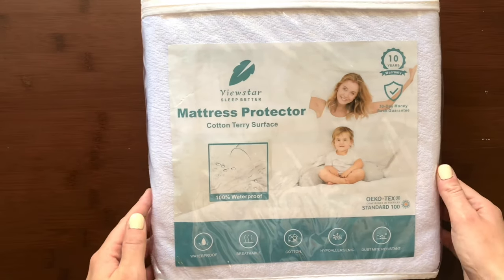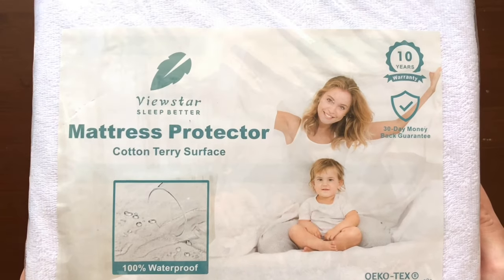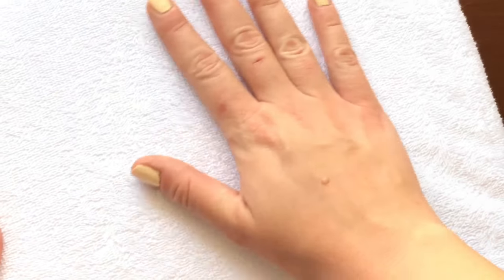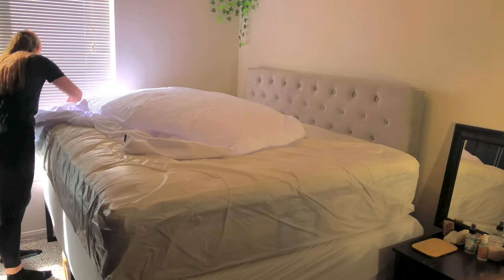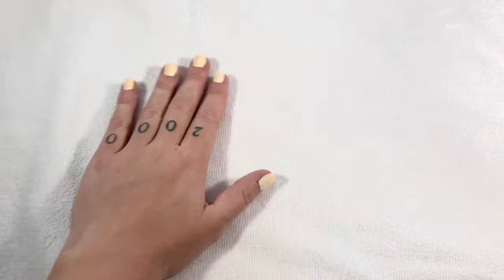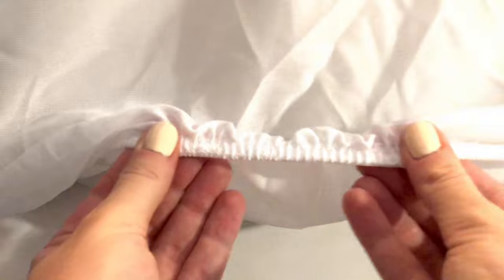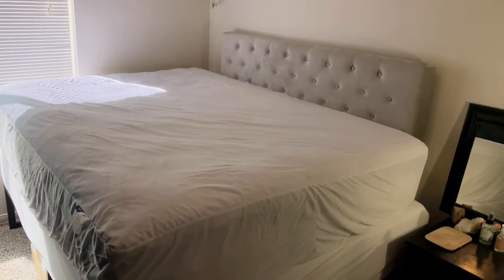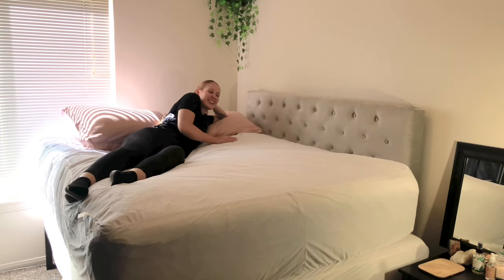Best Waterproof Mattress Protector On Amazon | Unboxing & Review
viewstar King and Twin Size Waterproof Mattress Protector Bundle, Breathable Cooling Cotton Surface Bed Cover, Noiseless Machine Washable Protection Cover-Hypoallergenic-Vinyl Free, 18" Deep Pocket.